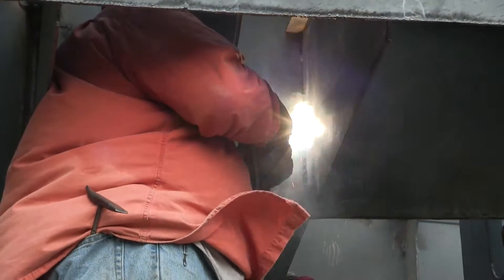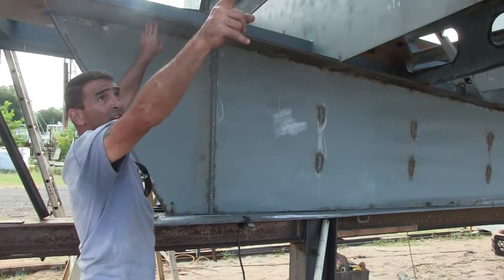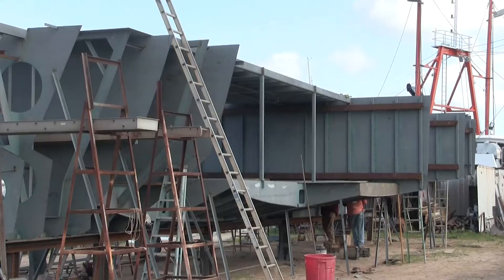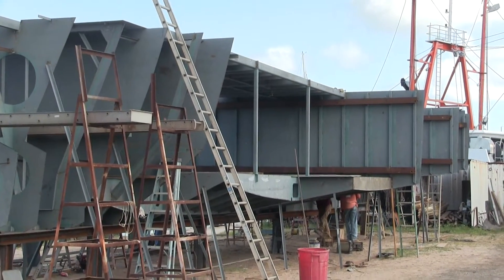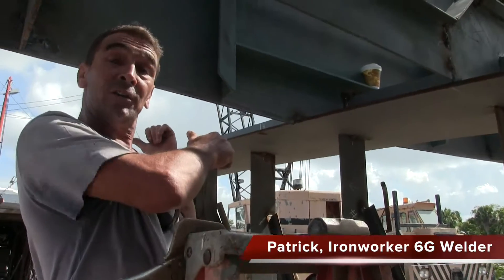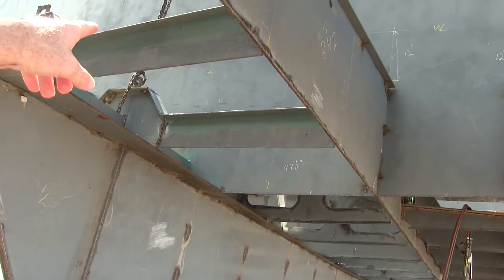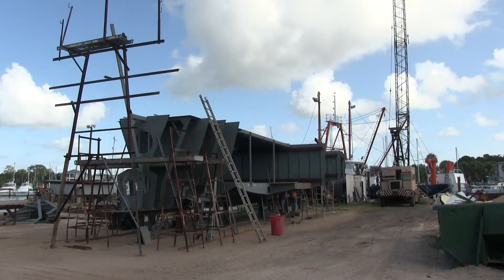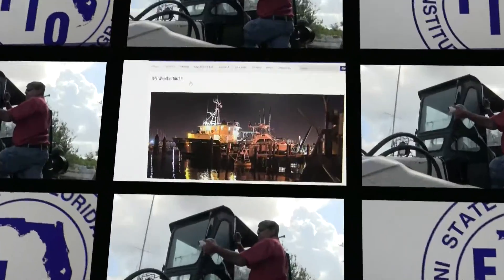Duckworth Steel Boats Builds FIO Vessel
1 month update on the new R/V Bellows replacement